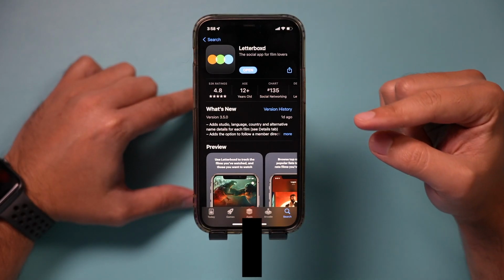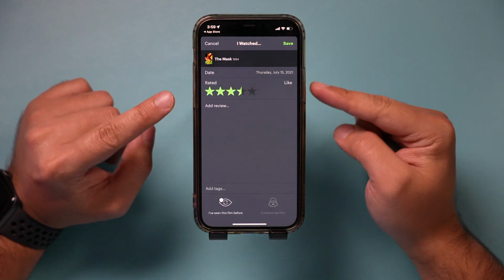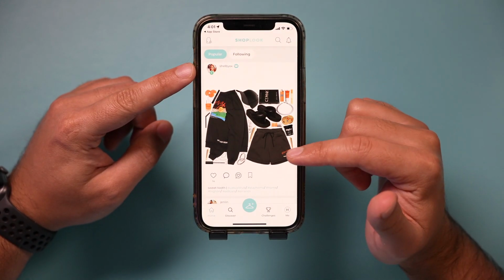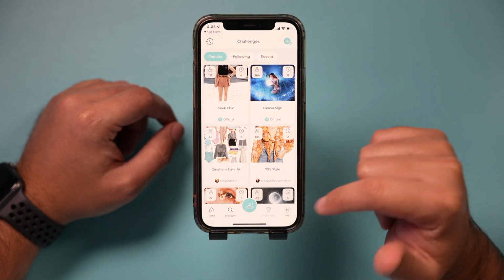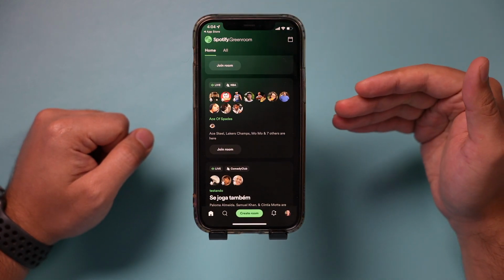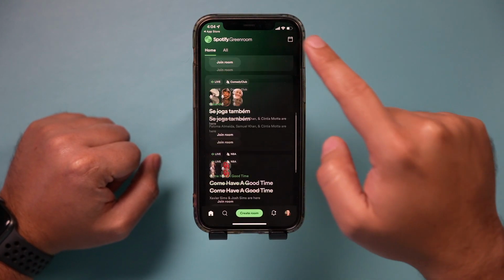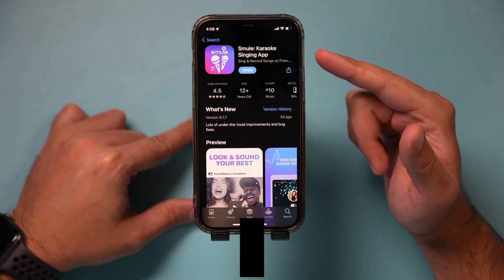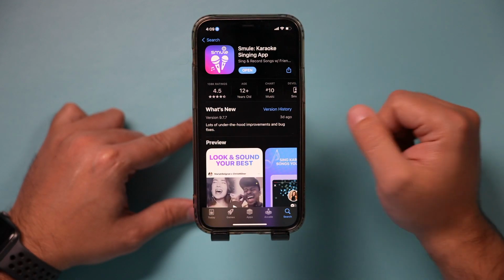Top 5 Social Media Apps You've Never Heard Of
Let me show you the top 5 social media apps you've never heard of but you'll find really useful.

Letterboxd
This one is a must-have for film lovers.  You can keep track of every movie you watch, rate it, write a summary or review.  You can also follow other people and see their favorite movies, ratings, and lists.
You can use it as a film discovery platform and see the best-rated film in any year or decade.

Shoplook
This app is a blank canvas for creating anything.  It's currently focused on fashion and you can use it as an outfit maker.  Mix and match your favorite clothing from a vast library or take a picture of your own and create your own mood board.

Greenroom
Spotify Greenroom is a new audio-only app from Spotify.  It's a direct competitor to Clubhouse.  You can create a room and invite people for a live audio conversation.  You can also join existing rooms and just listen in.

1 Second Every Day
This app started as a video creation platform, but it's not a social media platform too.  Create a highlight from a few seconds of video each day.  You can do this with friends and create a highlight for a trip or a month for example.

Smule
This is a social media for Karaoke.  Simply invite someone and sing along with them in a duet.